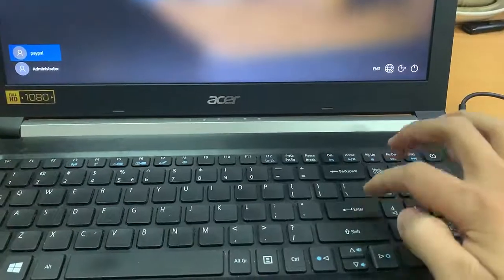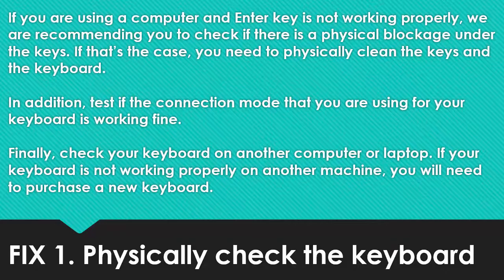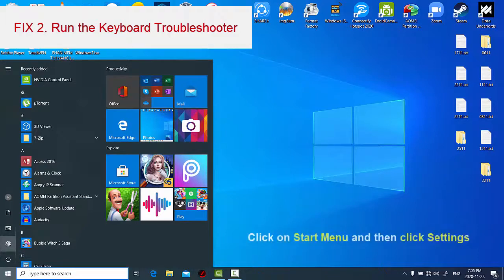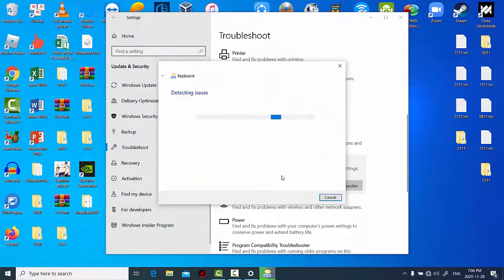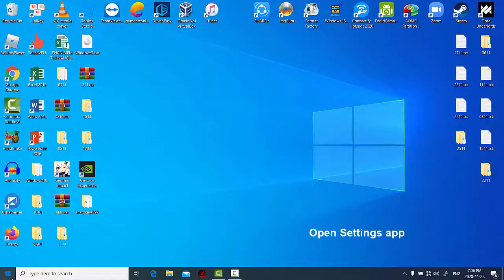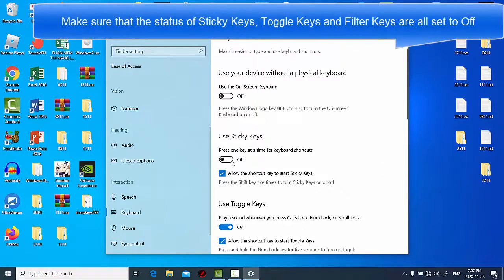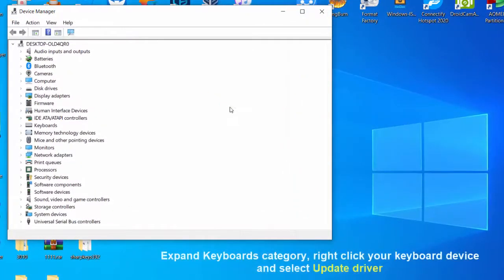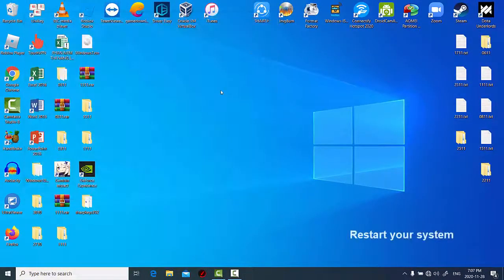How To Fix Enter Key Not Working on Acer laptop Windows 10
This video will show you how to fix Enter key not working on keyboard Windows 10.
FIX 1. Physically check the keyboard
FIX 2. Run the Keyboard Troubleshooter
FIX 3. Turn of Sticky Keys, Toggle Keys and Filter Keys
FIX 4. Update the keyboard driver

enter key not working on acer laptop
enter key not working in laptop lenovo
enter key not working windows 10
enter key not working in laptop hp
enter key not working on keyboard